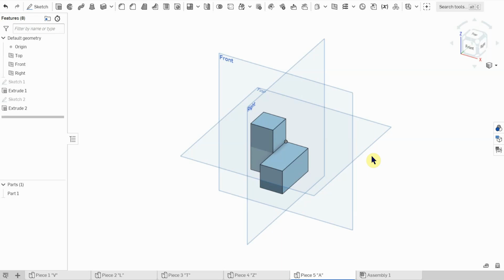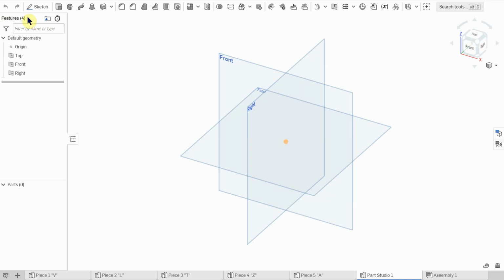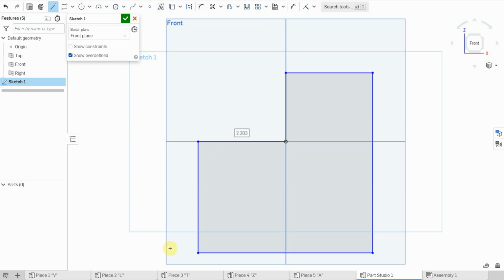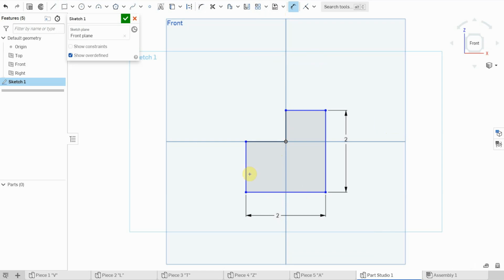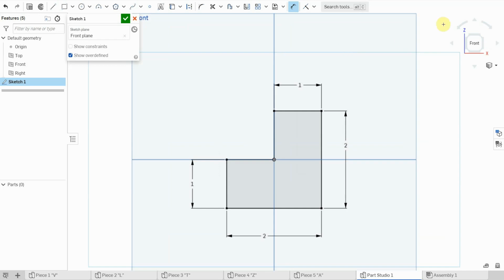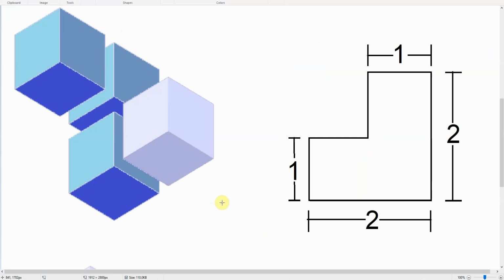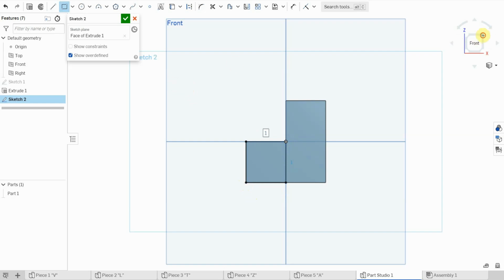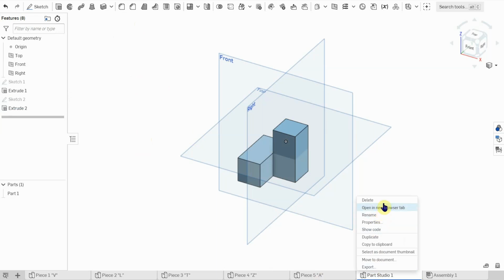Onshape SOMA Piece 6 "B"